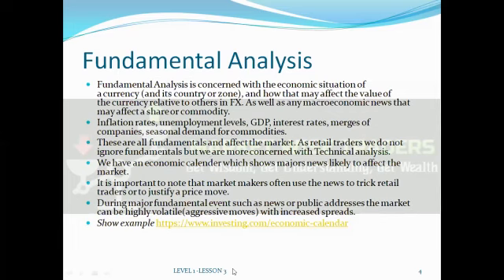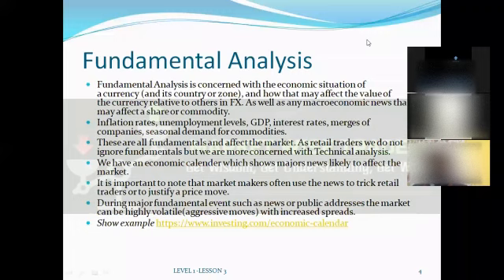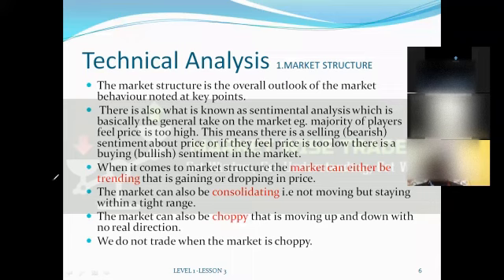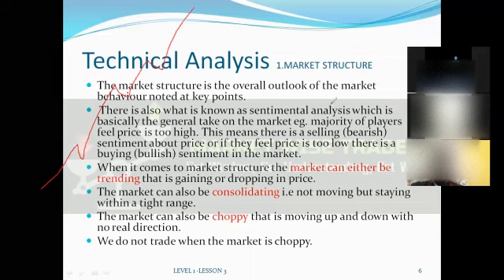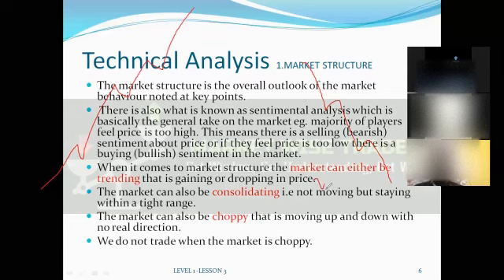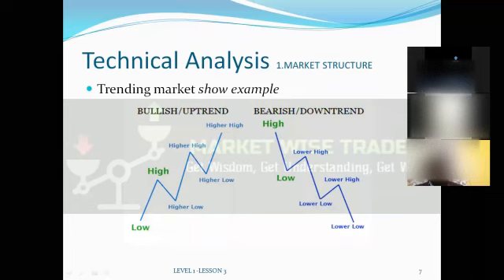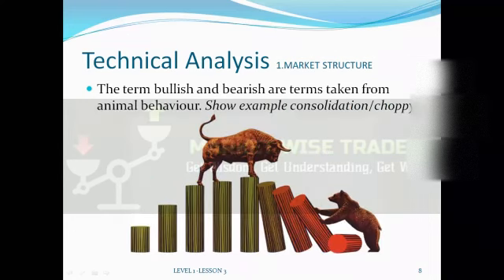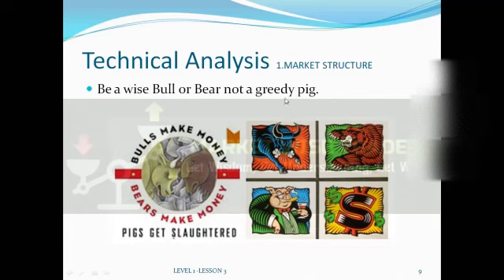Market Analysis | Fundamental and Technical Analysis Made Easy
In this video we look at Market Analysis. Fundamental and technical analysis what it is and how to use this to improve your trading. We look at what matters most. Market structure, trends, bulls, bears, pigs/hogs, trends, trendlines, channels, channels and more.

RELIABLE BROKERS